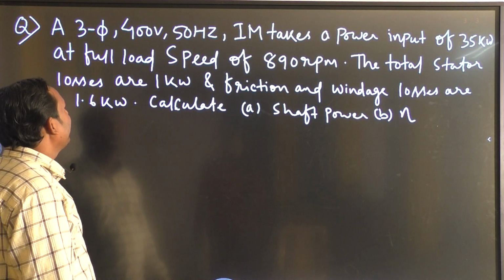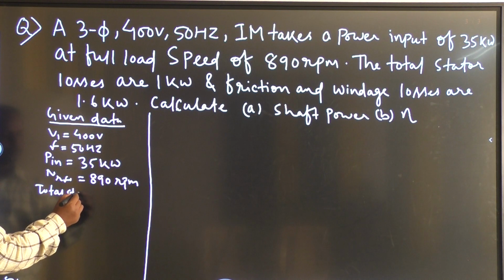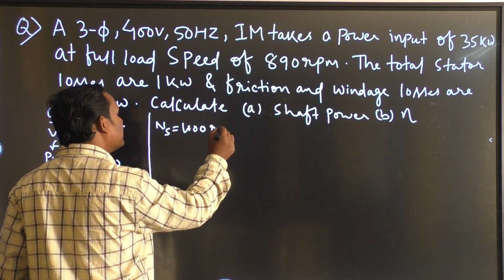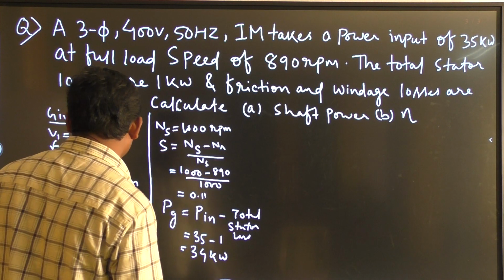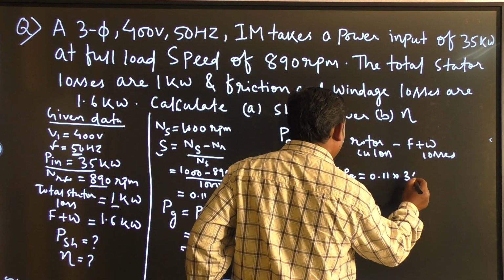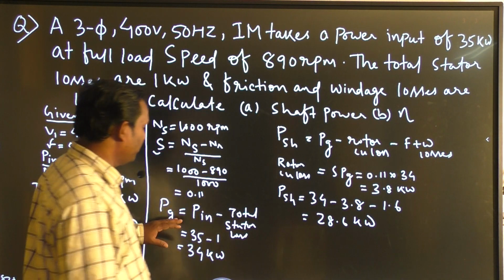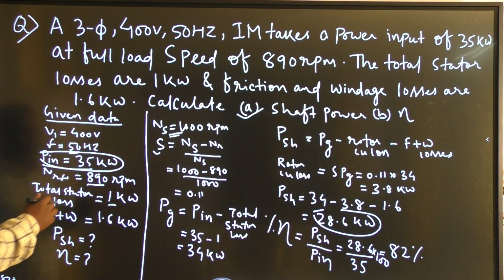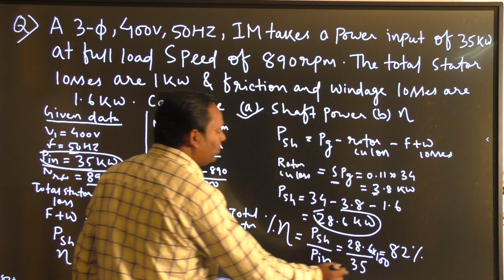3 PHASE INDUCTION MOTOR NUMERICAL/ EC-II / ELECTRICAL DIPLOMA/5TH SEM / SCTEVT